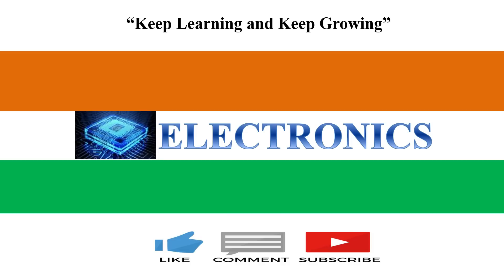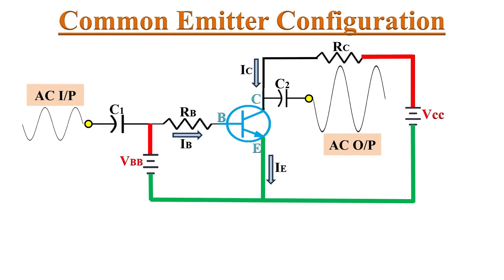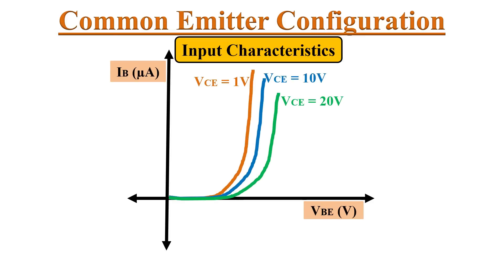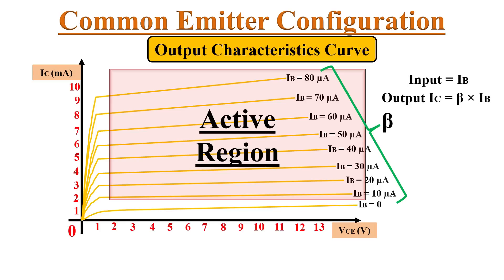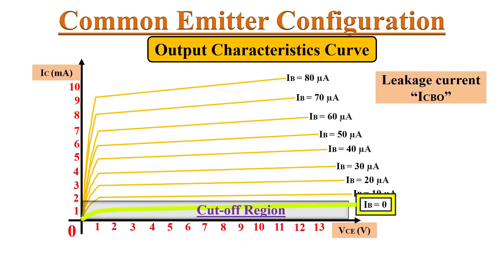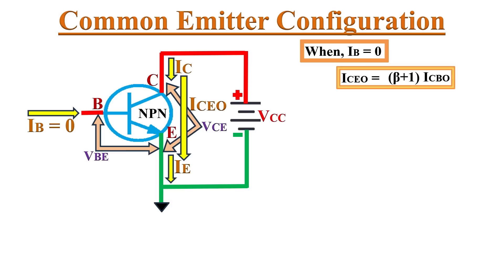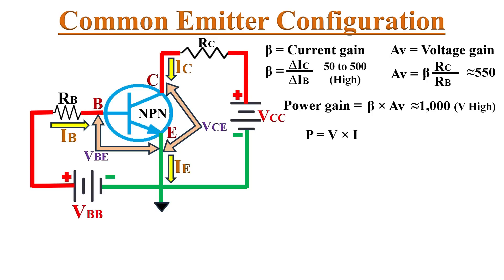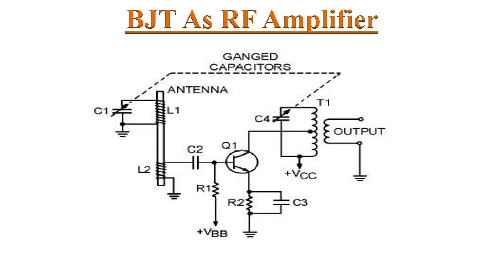Common Emitter Configuration of BJT Explained.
BJT Common emitter configuration (input and output characteristics) has been Explained.
0:21 Introduction to Common Emitter Configuration
1:56 Input and Output Characteristics of the Common Emitter Configuration
2:38 Input Characteristic curve explanation
4:42 Output Characteristic curve explanation
5:14 Active Region of Output Characteristic curve
7:16 Saturation Region of Output Characteristic curve
7:55 Cut-off Region of Output Characteristic curve
11:58 Current gain of Common Emitter Configuration
12:32 Voltage gain of Common Emitter Configuration
13:08 Power gain of Common Emitter Configuration
13:46 Input and Output Impedance of Common Emitter Configuration
15:26 Applications of Common Emitter Configuration

Common Emitter (CE) Configuration of BJT:
Whenever BJT is used as an amplifier, it is usually used in a Common Emitter (CE) configuration.

Properties of Common Emitter Configuration:
1) High Current Gain
2) High Voltage Gain
3) Very High Power Gain
4) Low Input Impedance
5) High Output Impedance
6) Input and Output Phase shift (180 degrees)

Application of Common Emitter Configuration:
1) Audio amplifier
2) RF circuits

This video will be helpful to all in understanding the common emitter configuration of the BJT.